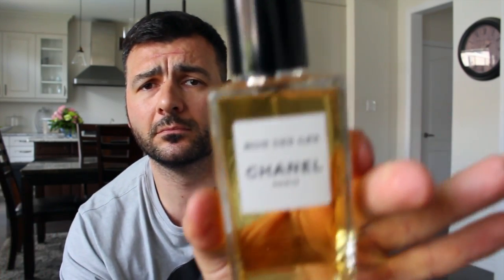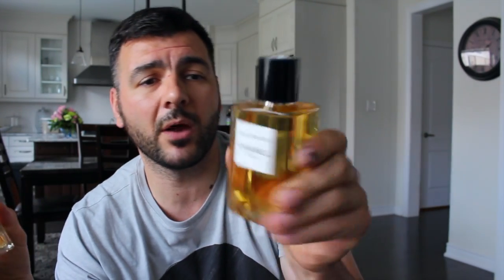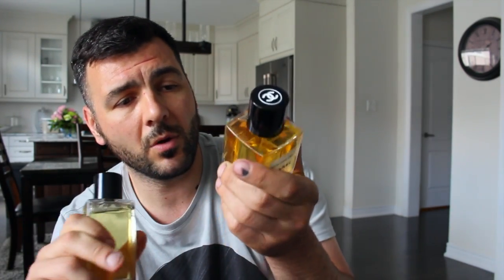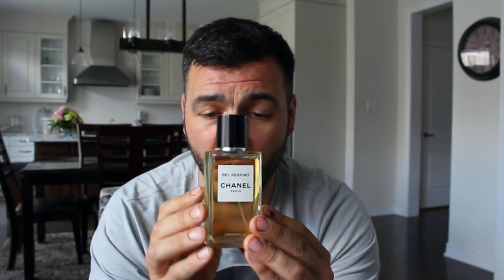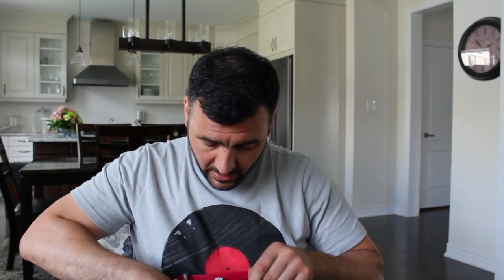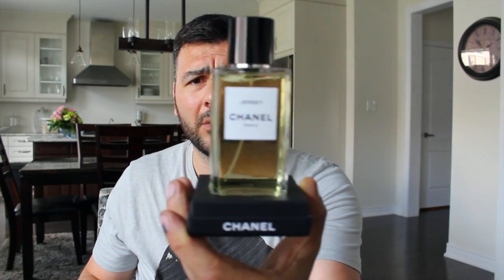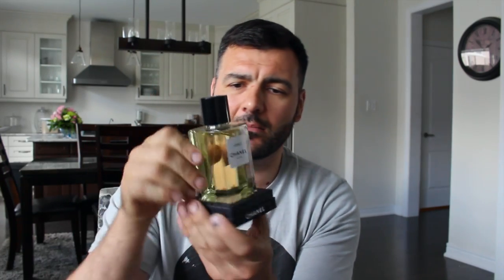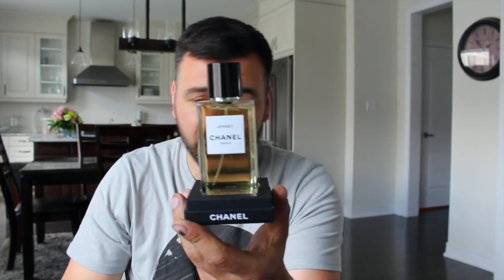LES EXCLUSIFS de CHANEL perfume HAUL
Hi everyone, I added a few new bottles to my Exclusifs collection.
Bois des Iles, Bel Respiro, Cuir de Russie, No. 22, Jersey, No. 18 and Coromandel